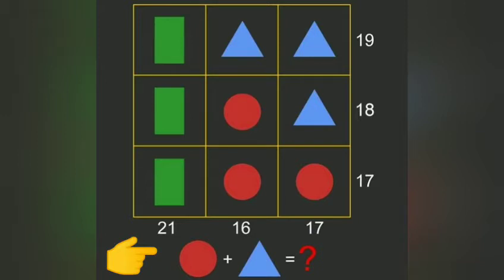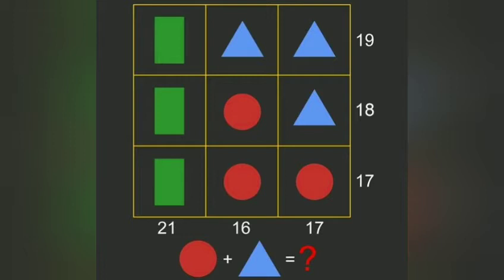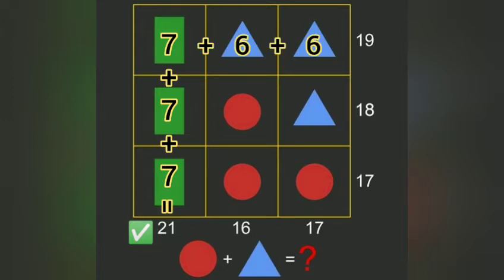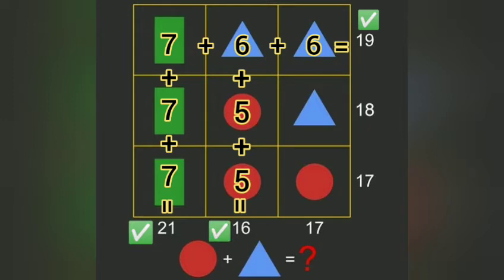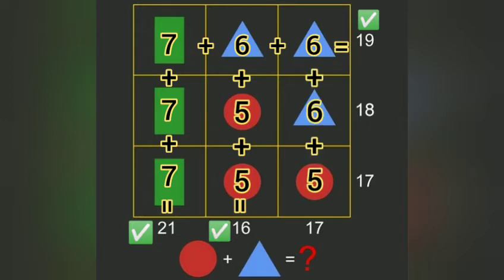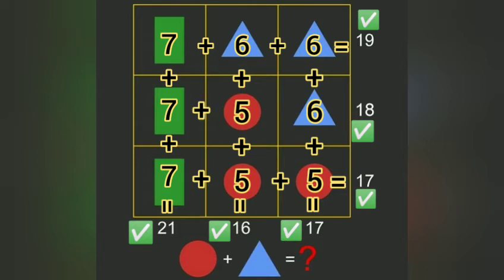IQ Test, Increase your IQ, improve your and your children's brain.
This video's will increase and improve your brain.. make your children with good technical minds.